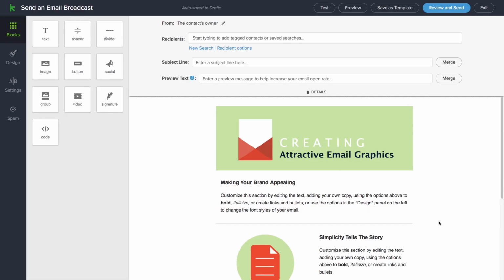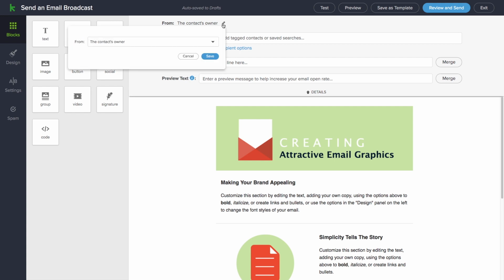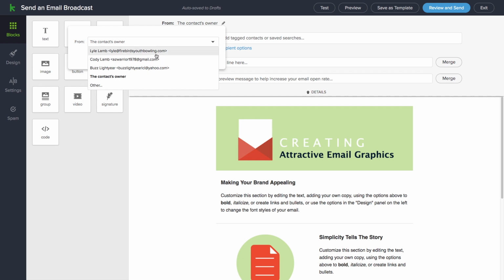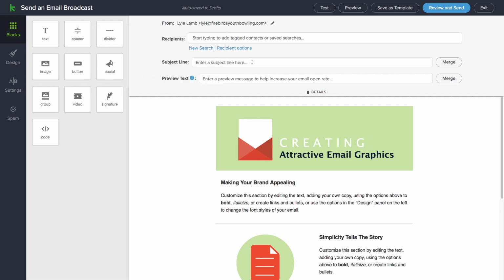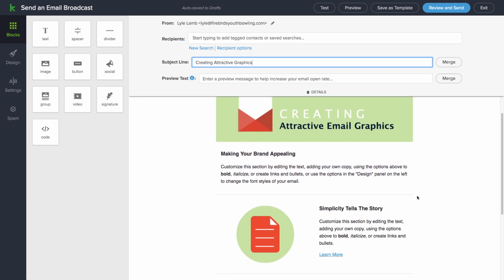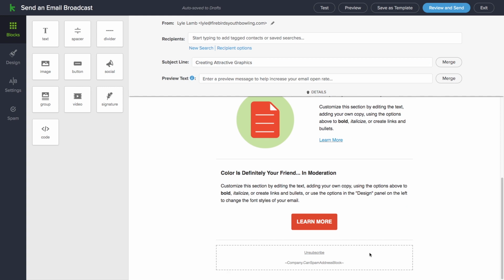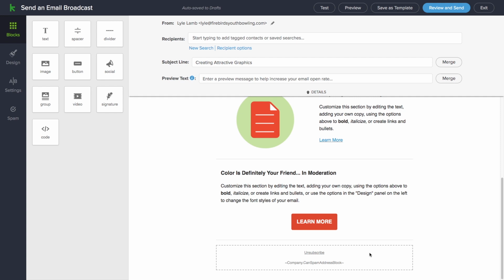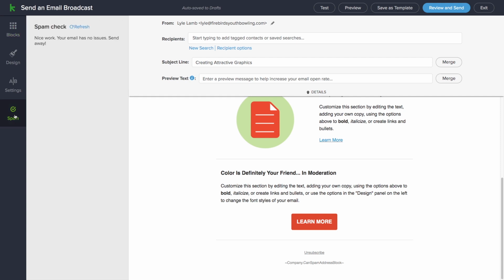Create effective emails—Keap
When you're sending email to customers, the content of the email is a critical factor in whether your email ends up in the inbox or the spam box.